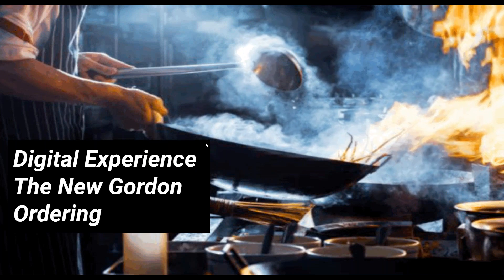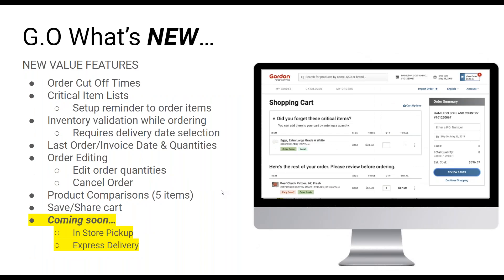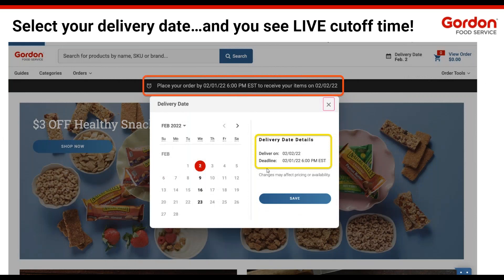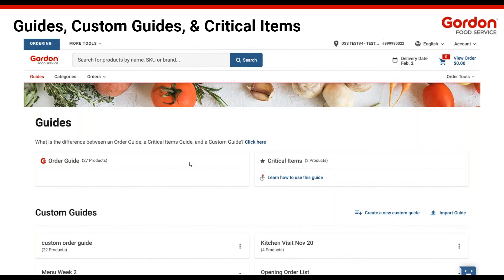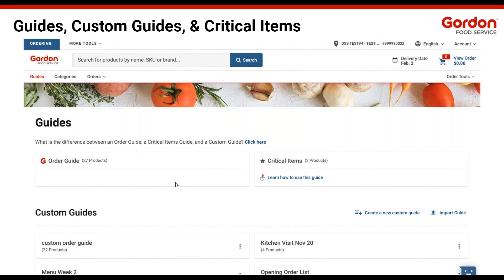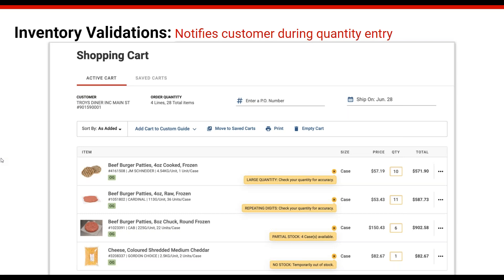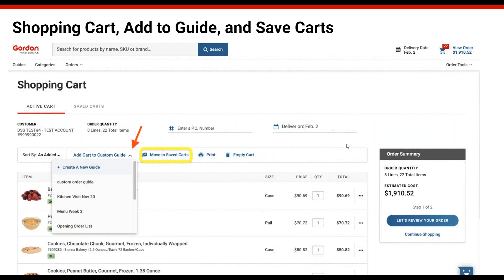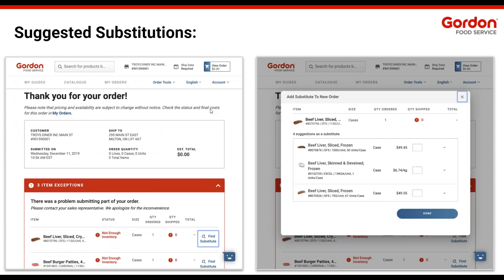On-Demand Tutorial: Gordon Ordering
If you missed our webinar on Gordon Ordering, view the on-demand recording here!